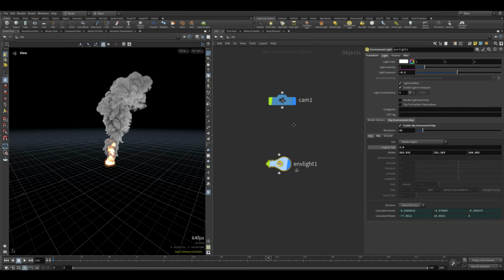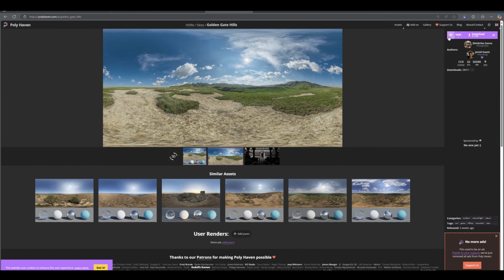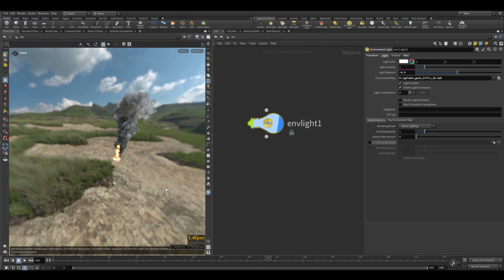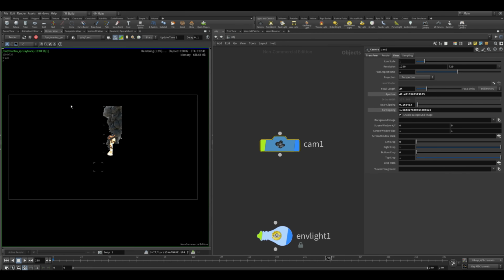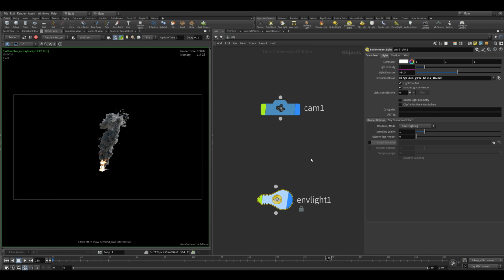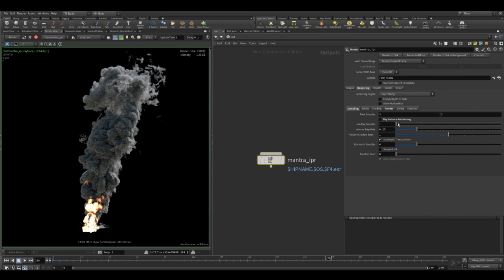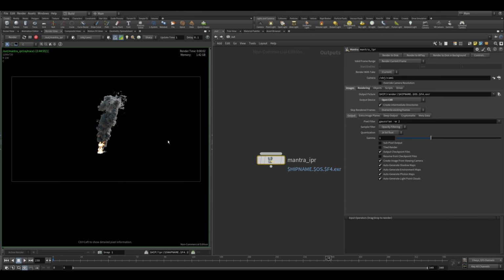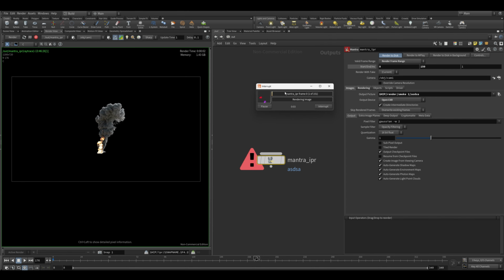Realistic Lighting And Rendering With Houdini🌿...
"Realistic Lighting & Rendering with Houdini! 🌿✨ Learn how to create stunning, photorealistic lighting and rendering using Houdini. This guide covers essential techniques, from setting up realistic light sources to optimizing materials and render settings for the best results. Perfect for 3D artists, VFX creators, and game developers looking to take their visuals to the next level!